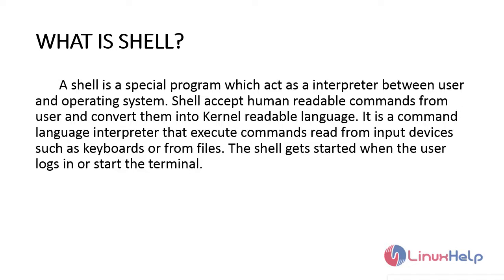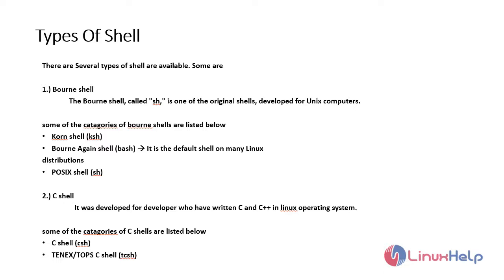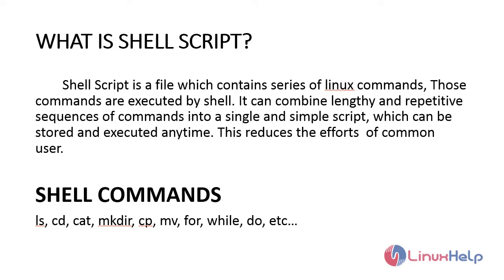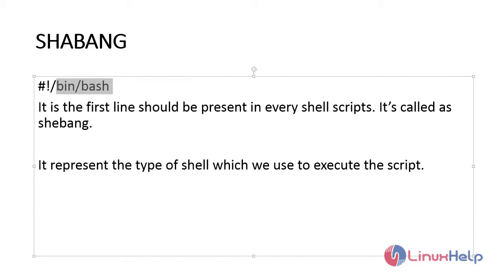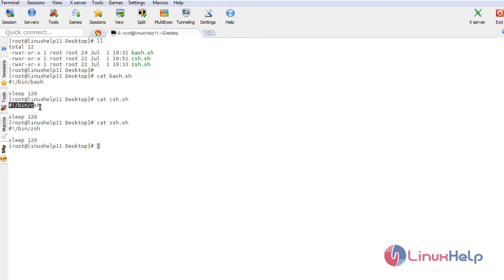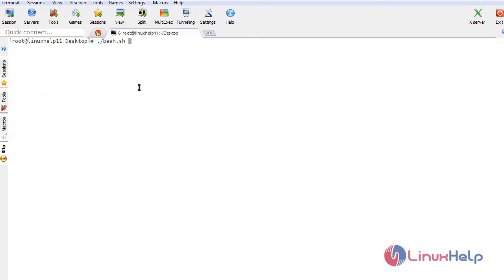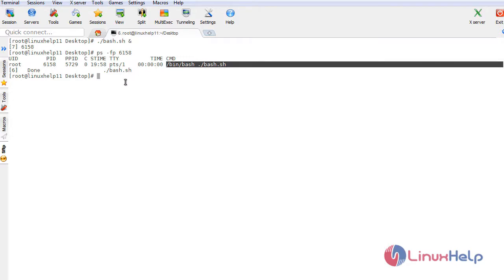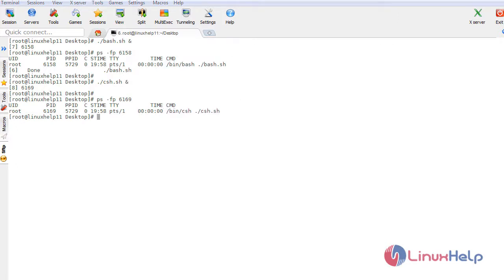Introduction of Shell Scripting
This video covers the introduction of Shell Scripting. A shell is a special program which acts as an interpreter between the user and the operating system.